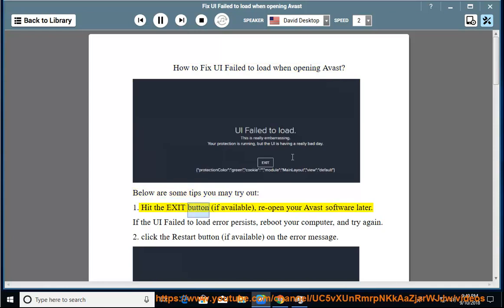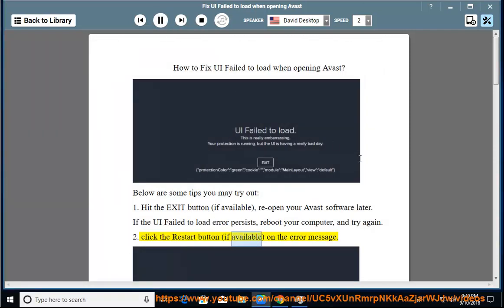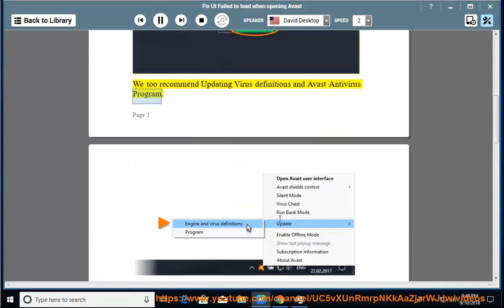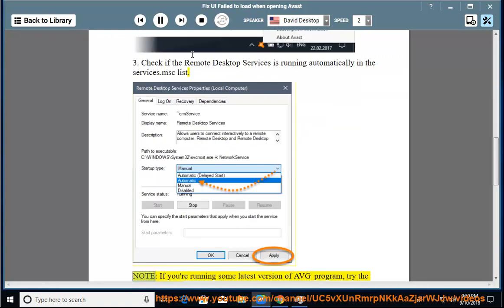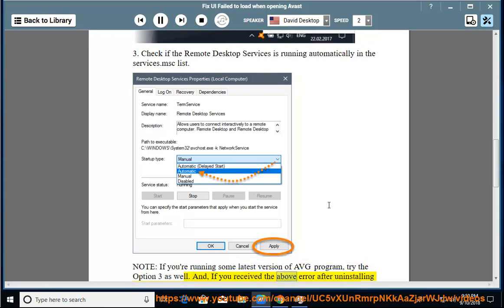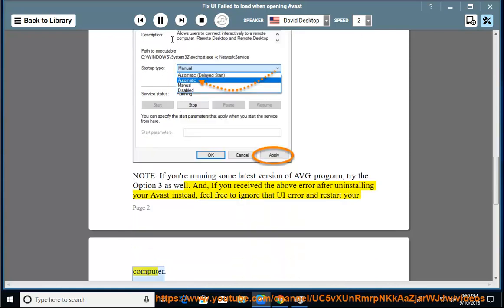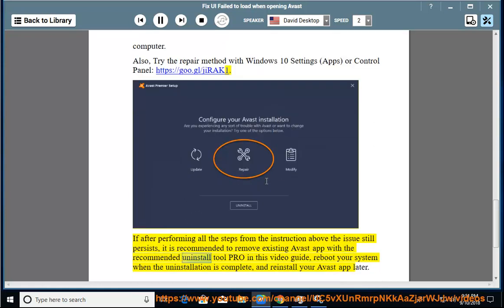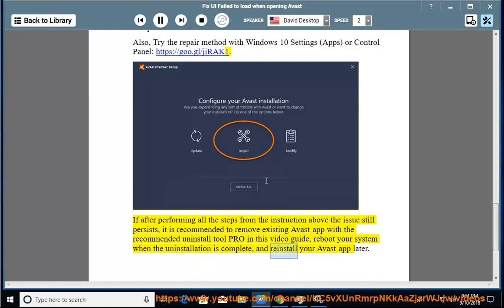Fix UI Failed to load when opening Avast/AVG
Here's how to Fix UI Failed to load when tried opening your Avast/AVG app. To effectively remove existing Avast/AVG app, try this best uninstall tool@ Learn more?

Fix Run-time Error 429 in Windows 10
Fix dota2.exe has stopped working
Free up hard drive space on Windows 10